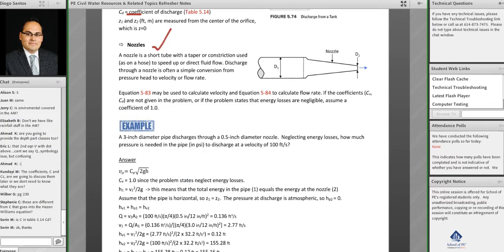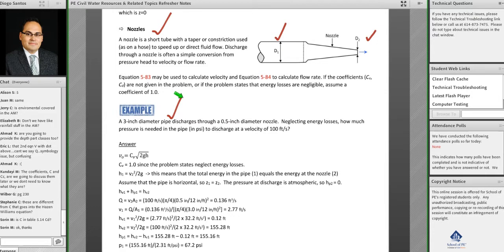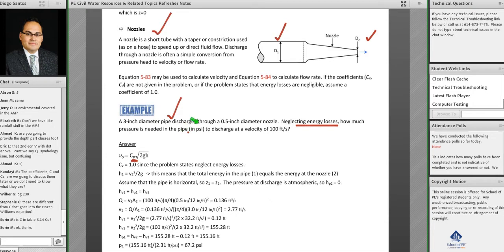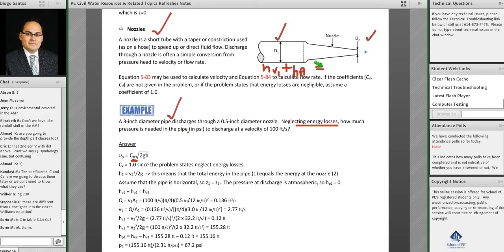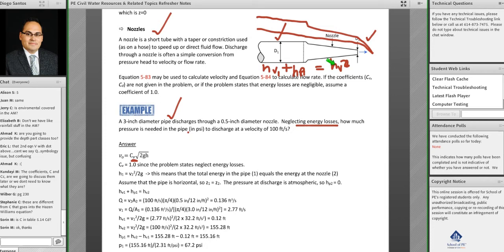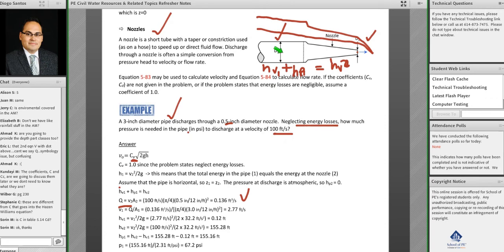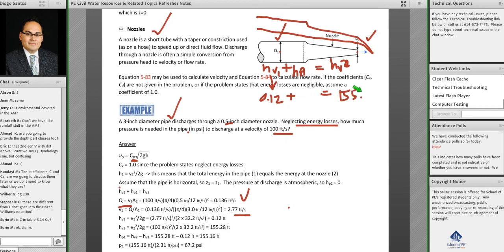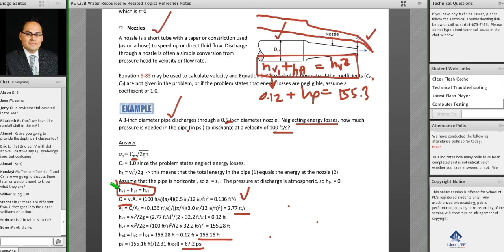What Is a Nozzle? | Solving Problems on Nozzles | Water Resources | PE Exam Prep | PE Exam Civil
In this video, you will be learning about nozzles, a topic under Water Resources, PE Civil Engineering. A nozzle is a short tube with a taper or constriction at an end that is used to speed up or direct fluid flow. Fluid discharge that happens through a nozzle is often a simple conversion from pressure head to velocity flow rate.

The author explains the velocity calculation inside a pipe discharging through the nozzle with the help of multiple velocity coefficients. Further to this, the author explains the same concept with the help of an example problem. You can even clarify your doubts at the end of each live online session.

For better clarification and revision, the online classes are recorded, and you can find these recorded videos on your dashboard.

Follow @SchoolofPe